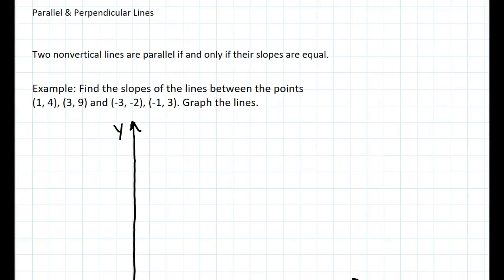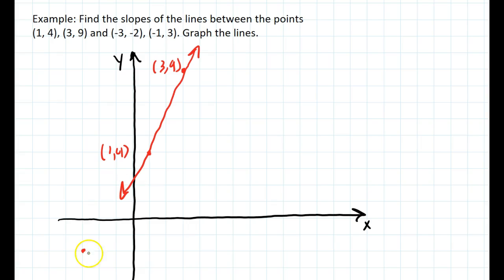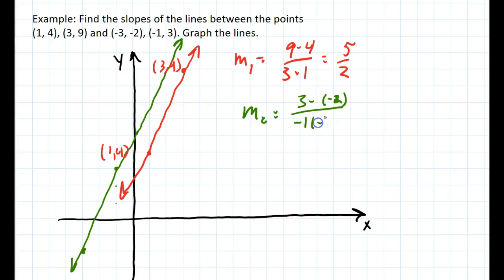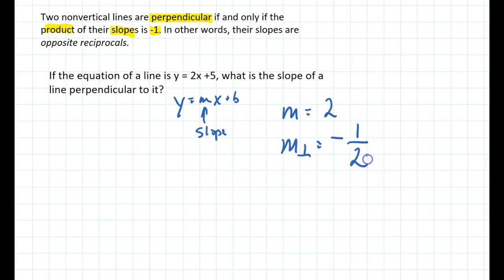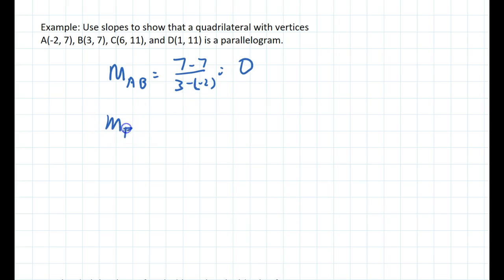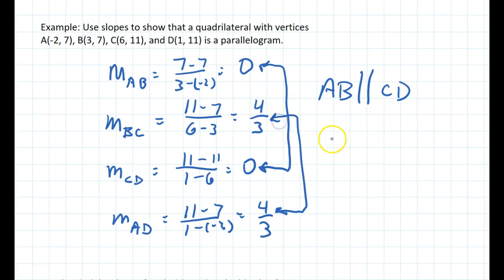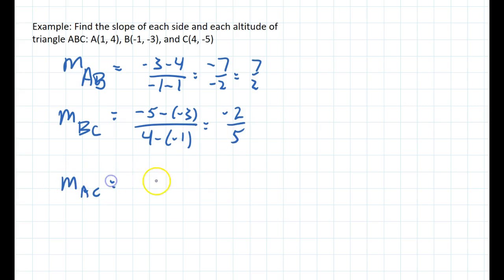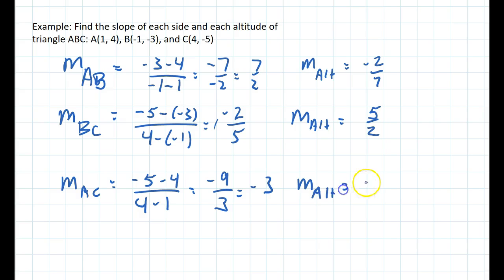Parallel and Perpendicular Lines